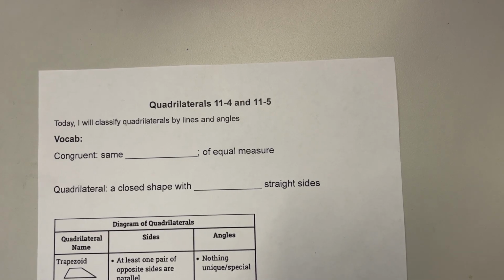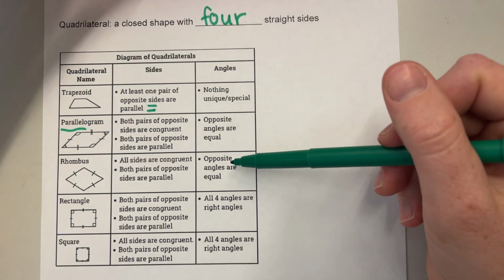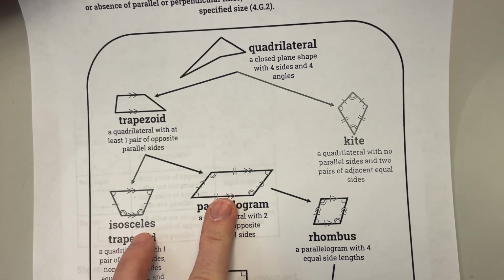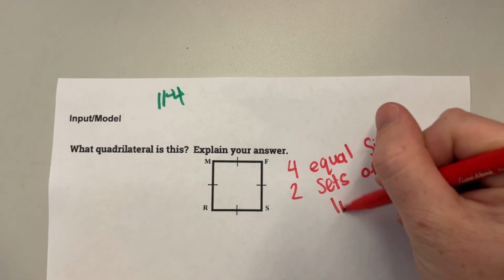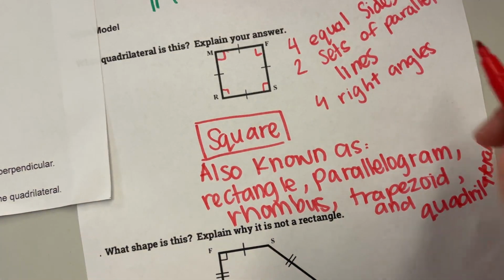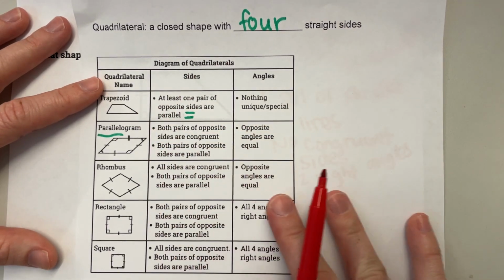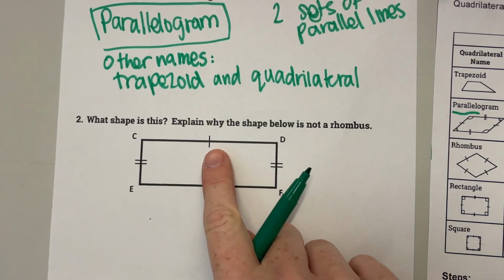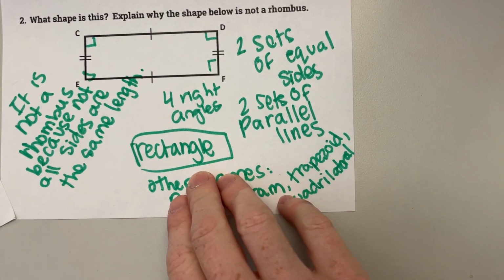11-4 and 11-5